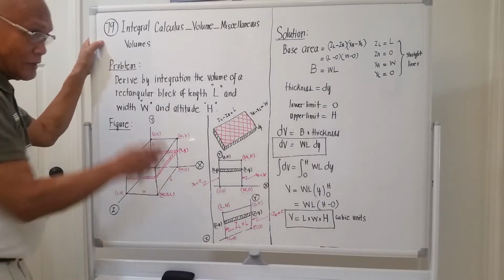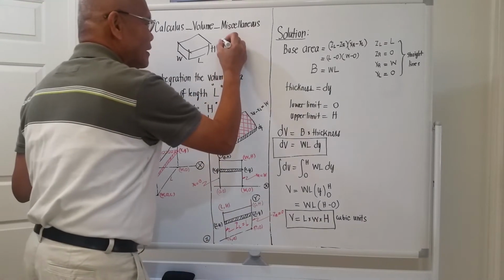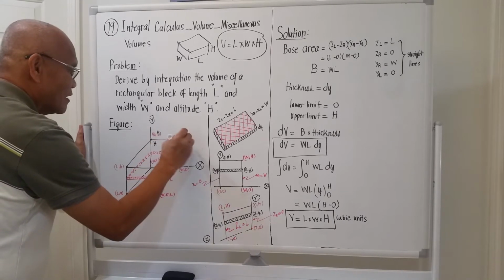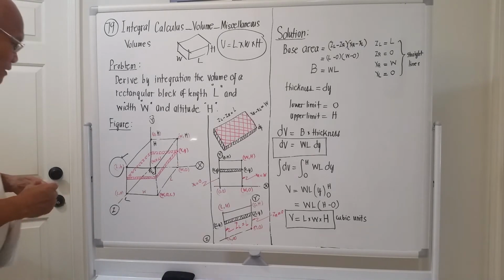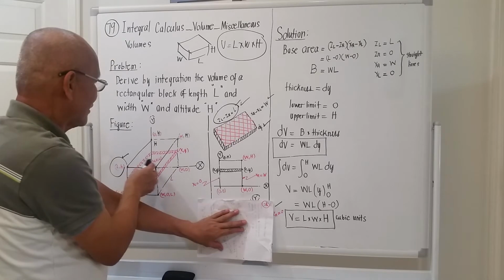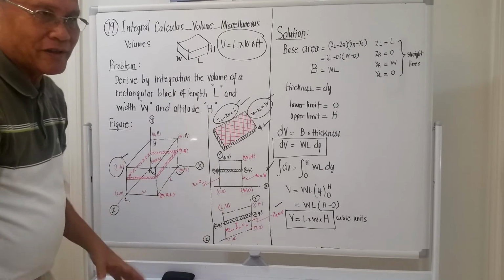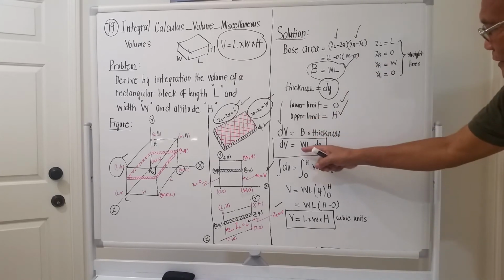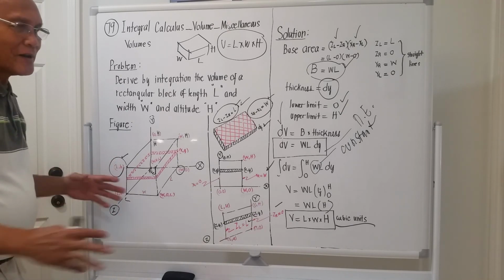L79 Integral Calculus _ Volume _ Miscellaneous Volumes _ Rectangular Block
Derivation of volume of rectangular block.